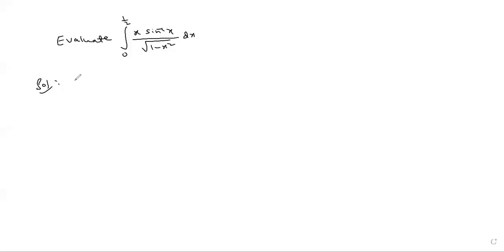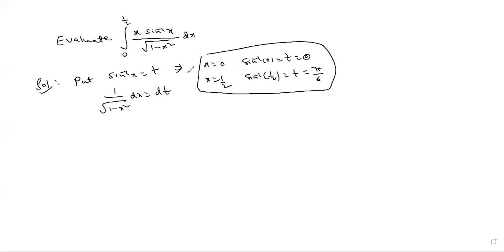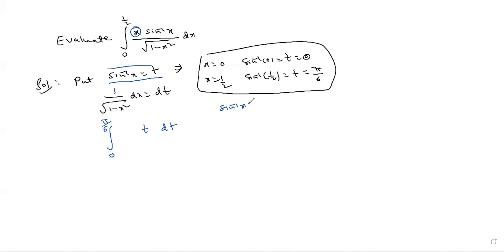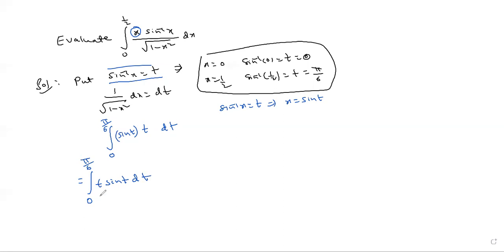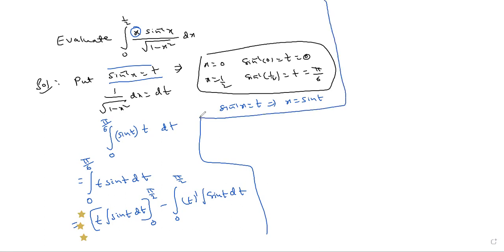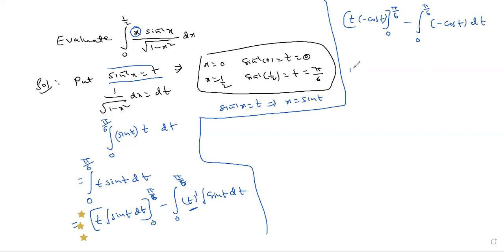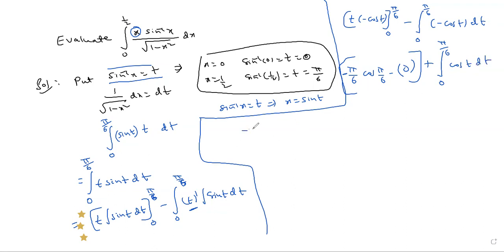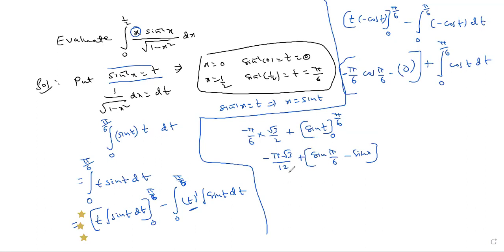DEFINITE INTEGRATION JEE MAIN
JEEMAIN/CBSE12TH MATH